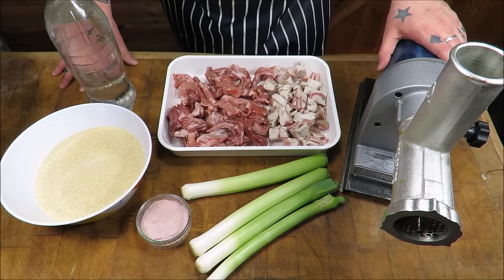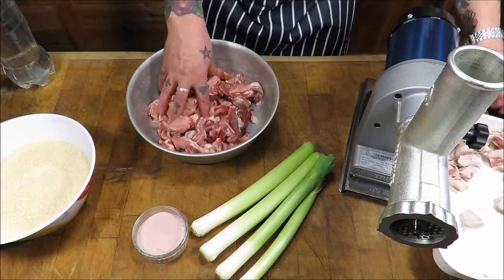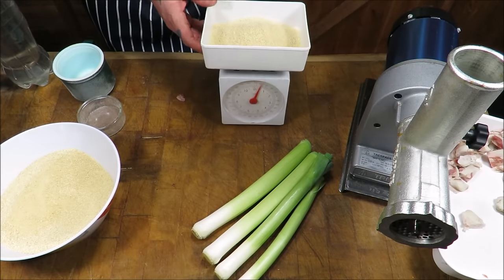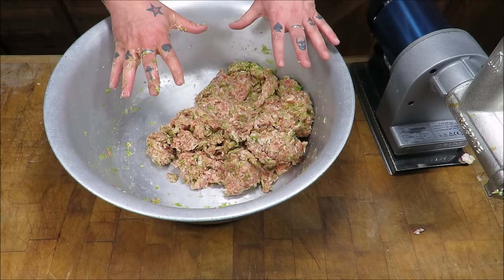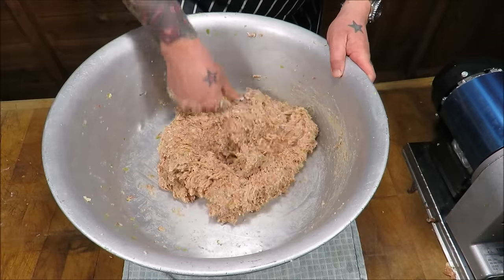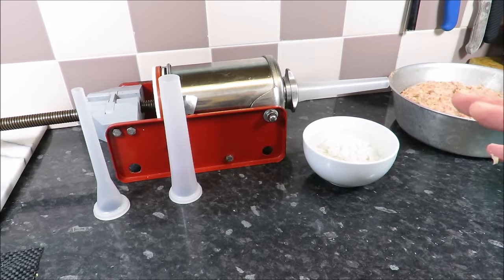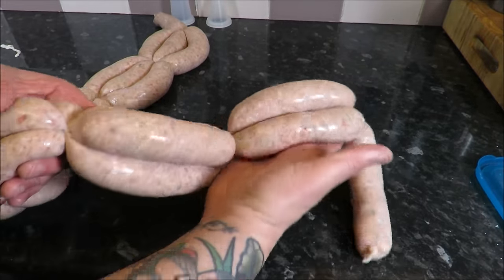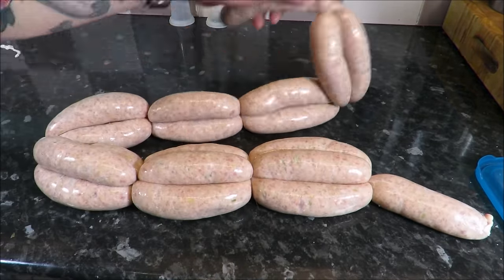The Complete Sausage Making Masterclass, Step By Step.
How To Make Sausages.An in depth video showing the whole process of making your own sausages,from start, to the finished product, we talk about the ingredients, the equipment you need and  where you can get it from, then how to make proper butchers sausages.This is the ultimate, and most detailed video on sausage making. Below is the link for my sausage linking/tying video,and  links of the companies i use to purchase the equipment needed and the ingredients.

Weschenfelder sausage making supplies..

Dalziel Butchers sundries.

Lucas Sausage Seasonings..

Sausage Recipe...
3.5lbs of pork 70% lean 30% fat.
0.5lbs/8oz of sausage making rusk.
2oz of sausage seaSoning of choice.
1lb (weighed) of ice cold water.
1lb of fresh leeks.